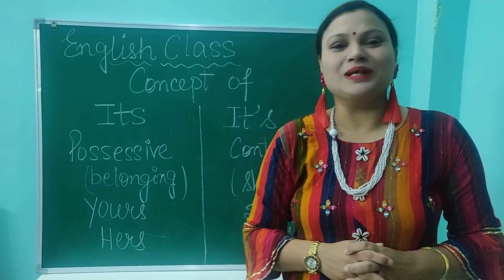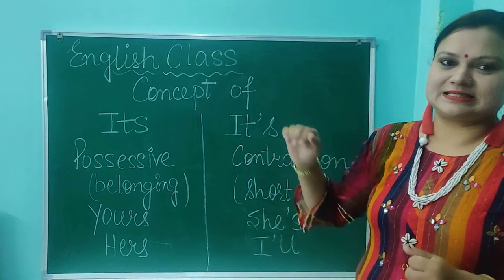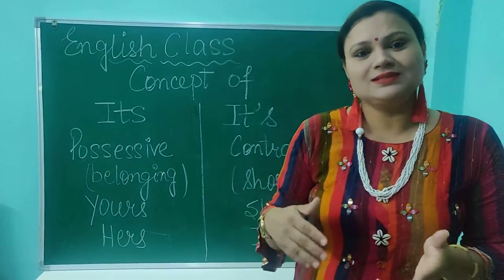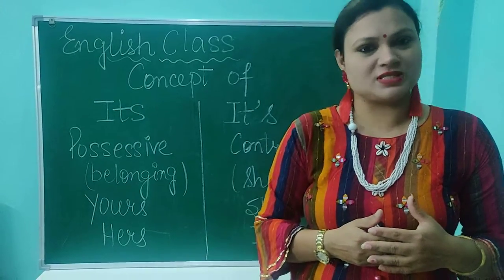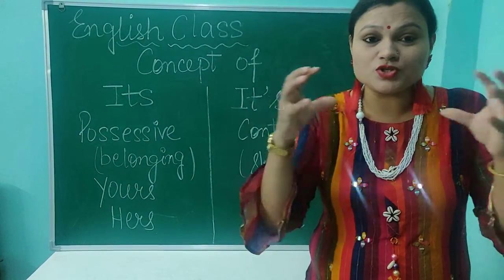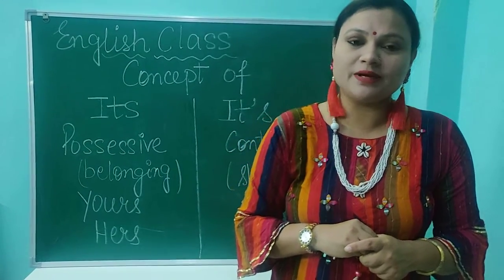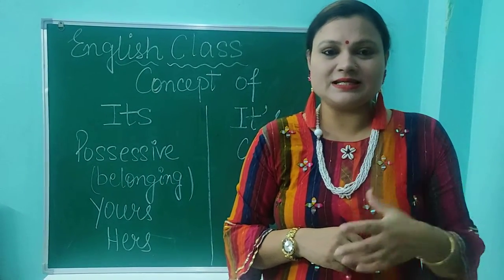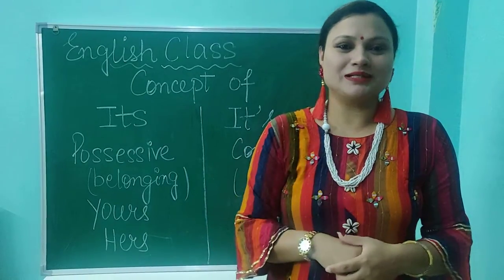English learning with Ms Poonam Joshi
Possession and Contraction